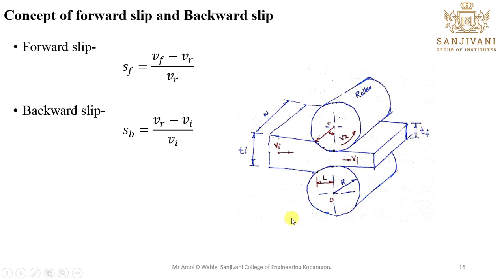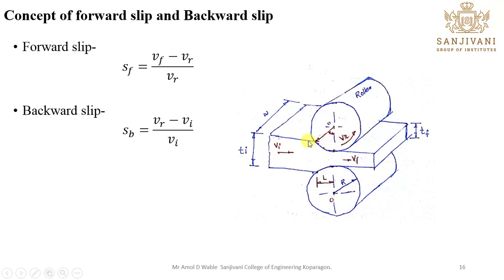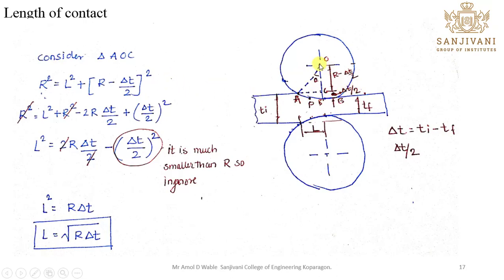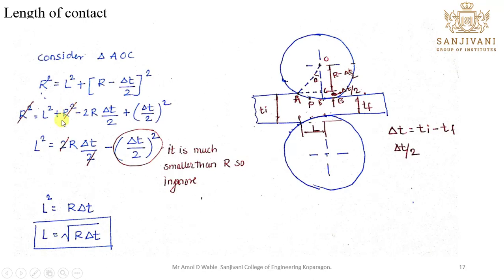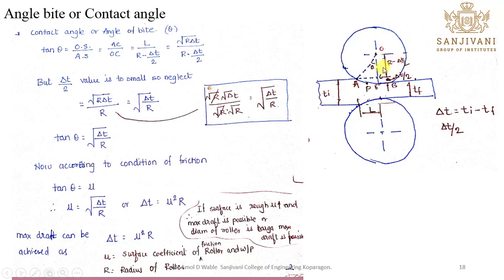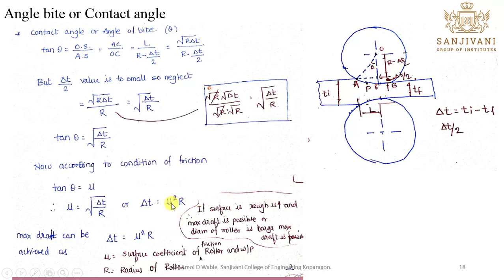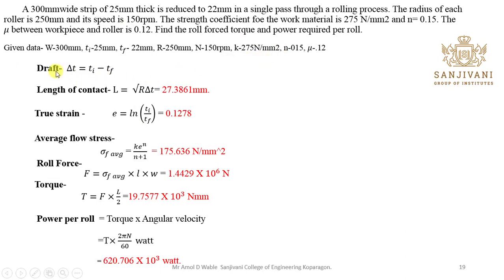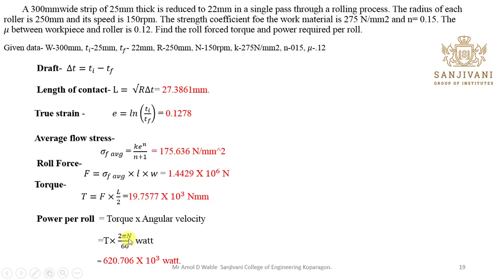Part4 Rolling Process Numerical